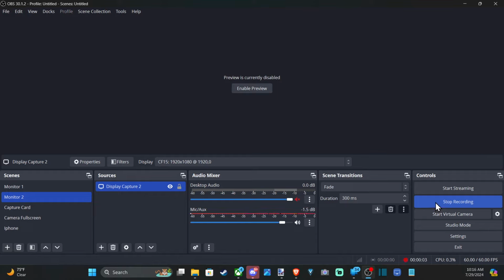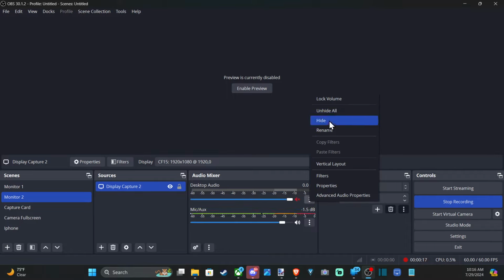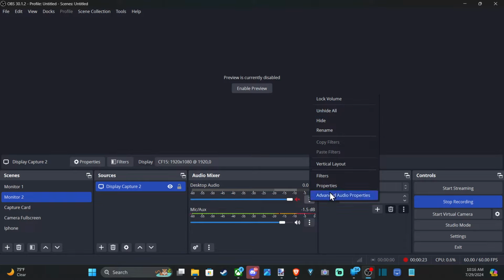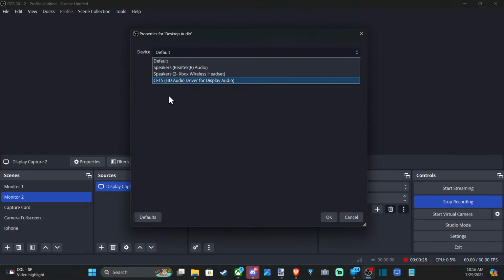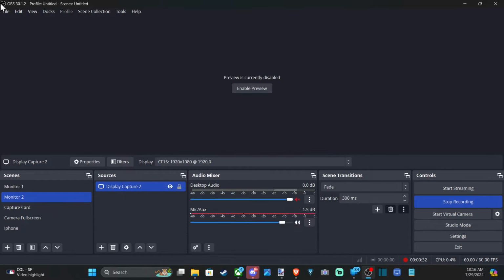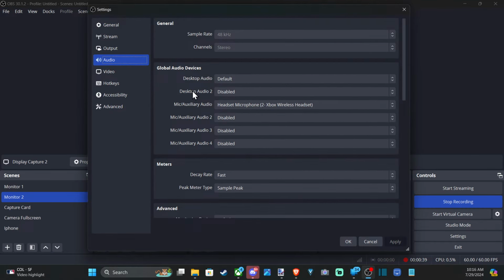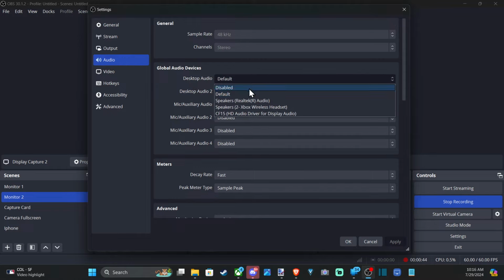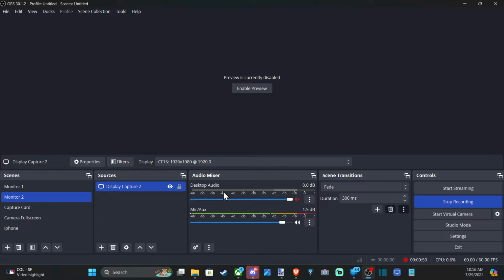How to Hide or Disable Desktop Audio in Mixer on OBS PC (Easy Tutorial)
If you’re using OBS Studio and want to hide or disable desktop audio in the mixer, here are a few steps you can follow:

Separate Audio Tracks:
Update OBS to version 28 or newer.
In OBS settings, configure your audio devices.
Add an application audio capture source for each application you want to capture sound from.

Group these sources together.
Open advanced audio properties and assign each source to the appropriate track (stream, VOD, or recording).
Adjust volume levels in the audio mixer.

Disable Unwanted Audio Sources:

Go to File - Settings in OBS.
Under the Audio section, set all Global Audio Devices to DISABLED.
Accept the changes.
Now you can handle audio input/output recording separately for each scene